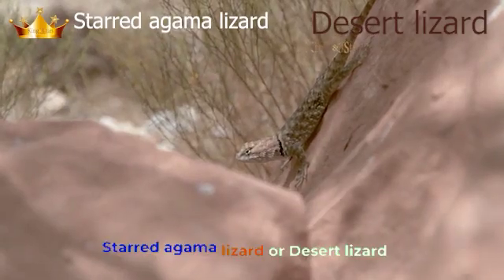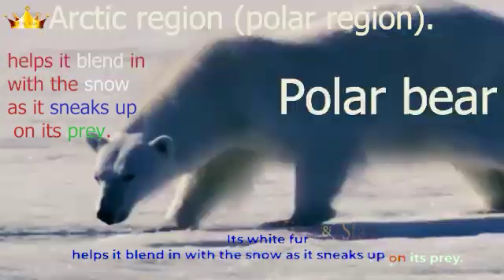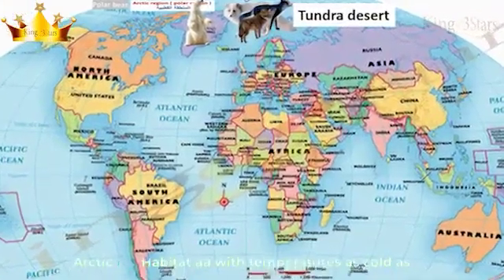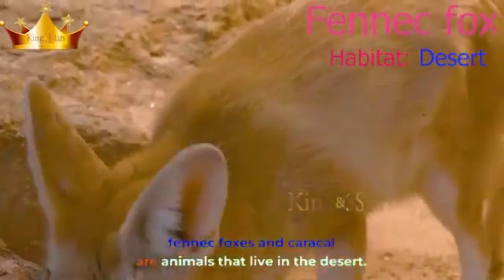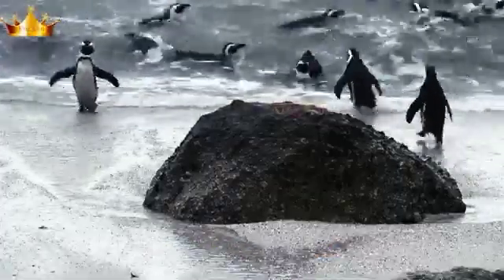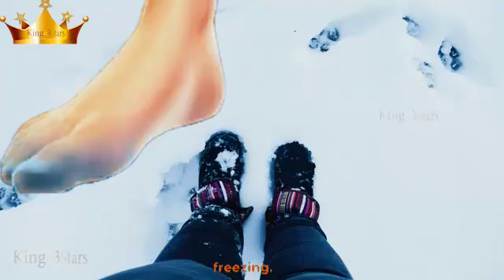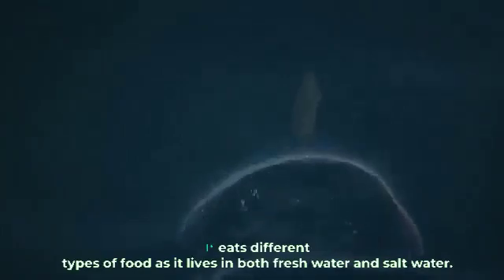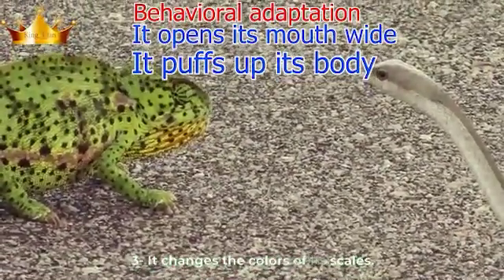ساينس رابعه تجريبى ولغات 2025 حيوانات الدرس الأول الدرس الثانى كنج الساينس والعلوم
التعرف على الحيوانات بطريقة لذيذة من الدرس الأول والدرس الثانى